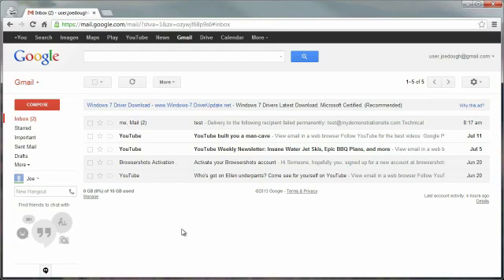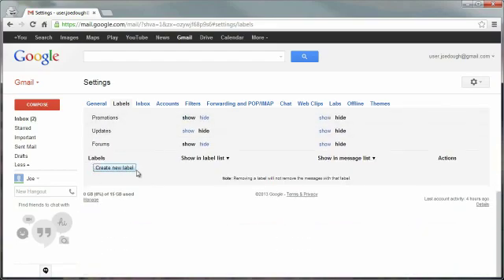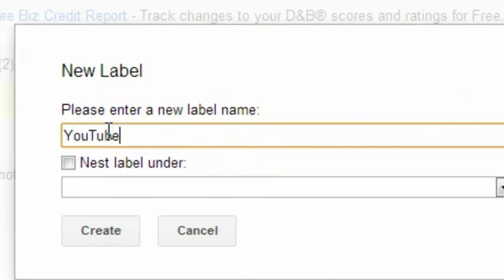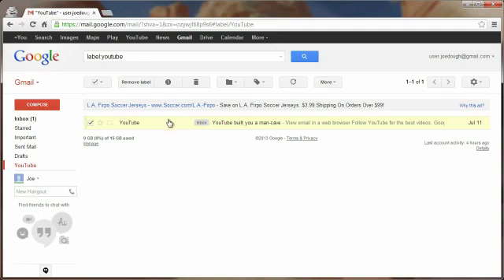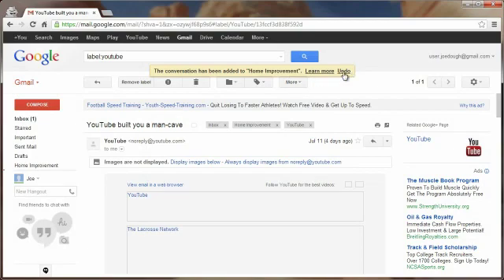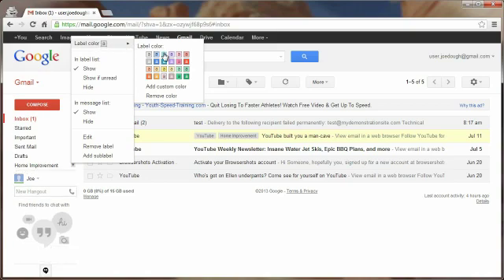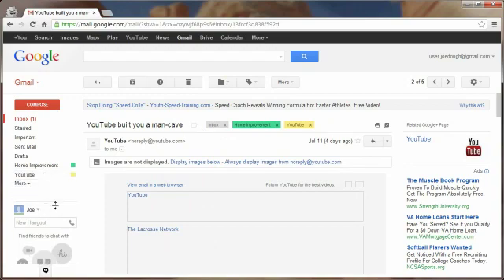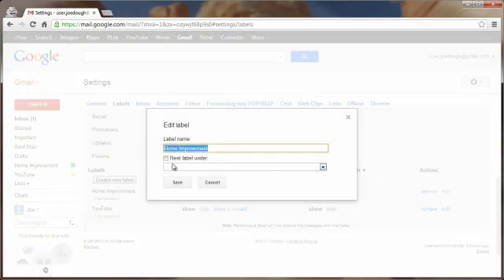Labels In Gmail - Tour For The Beginner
Gmail labels - tour for the beginner